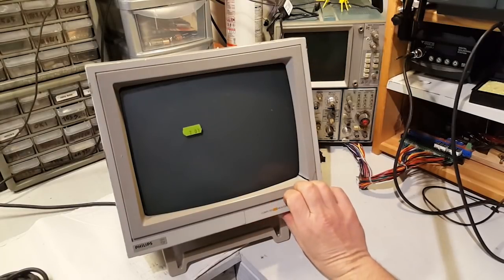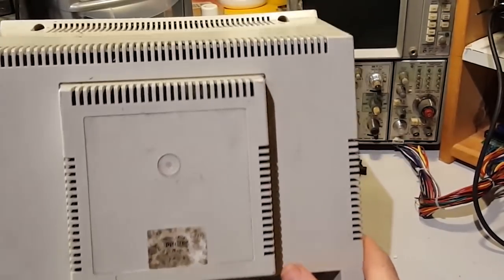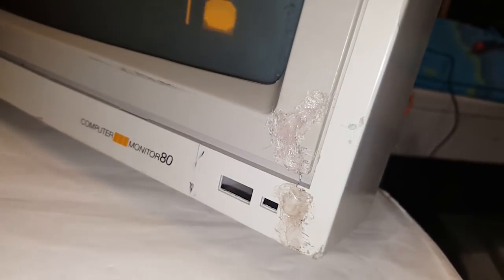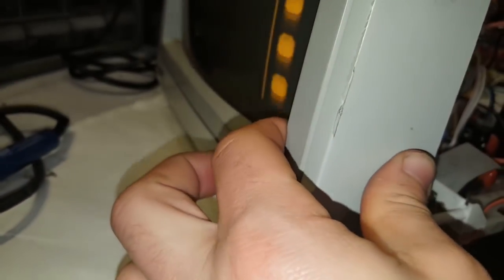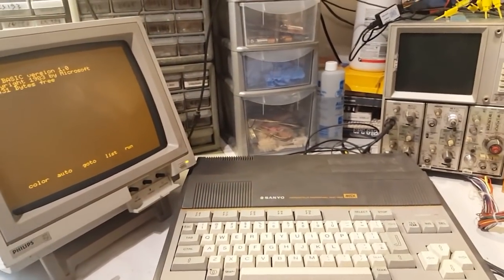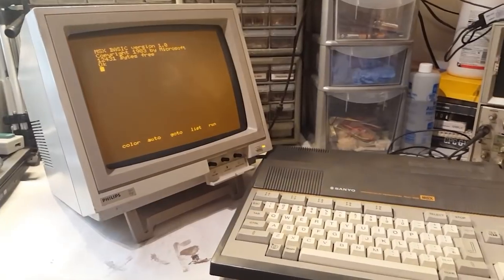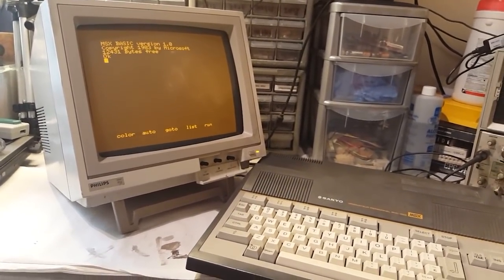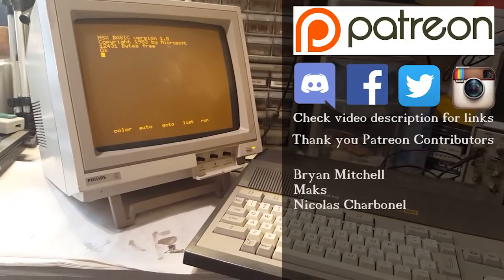Philips Monitor 80 Orange Phosphor CRT Restoration